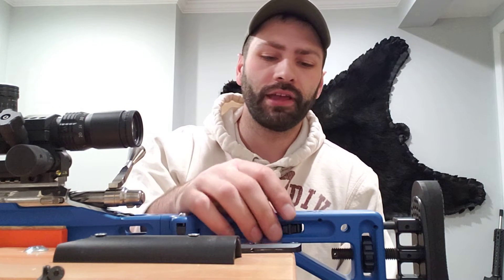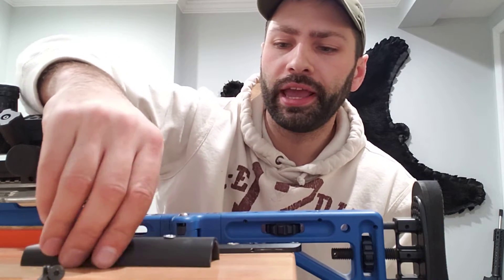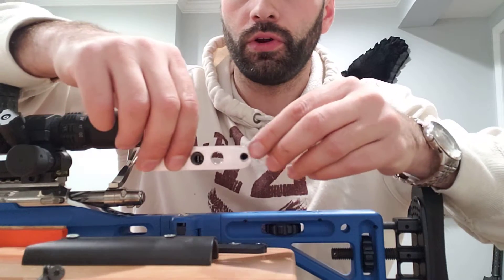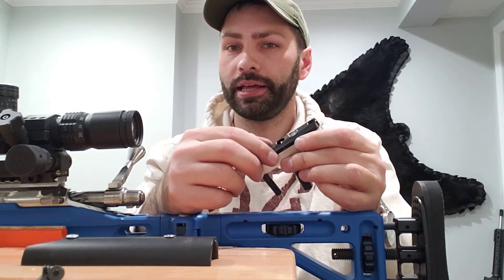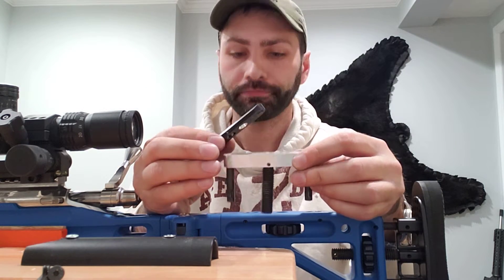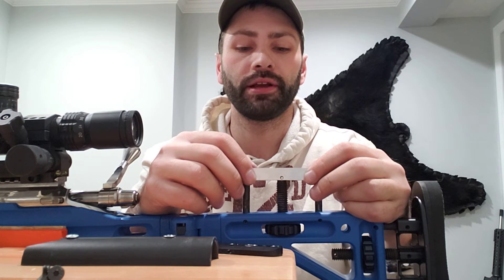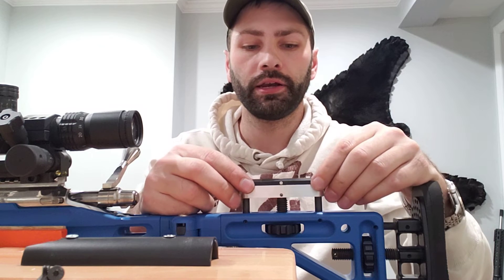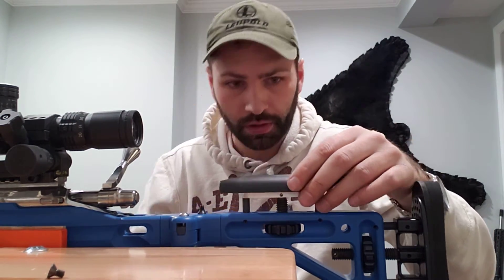MPA chassis cheek riser upgrade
A custom 1/2 inch of additional cheek rises for a MPA chassis.